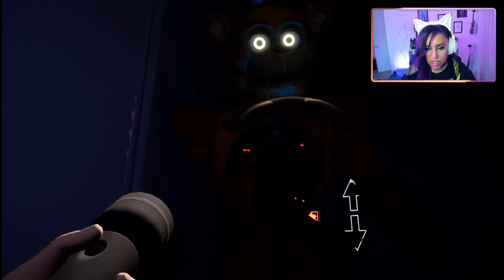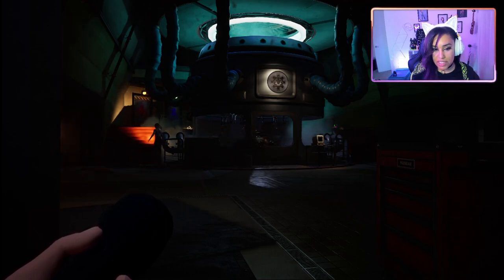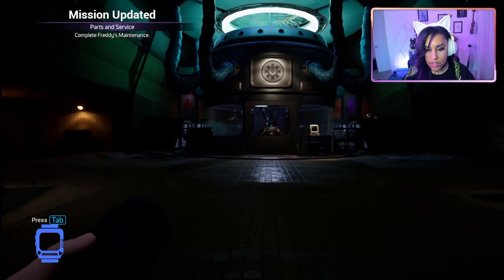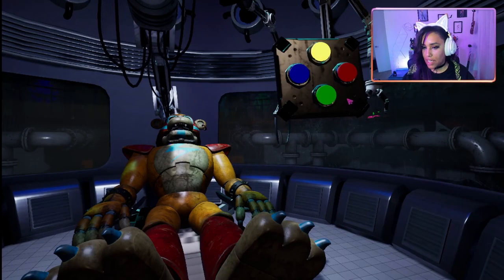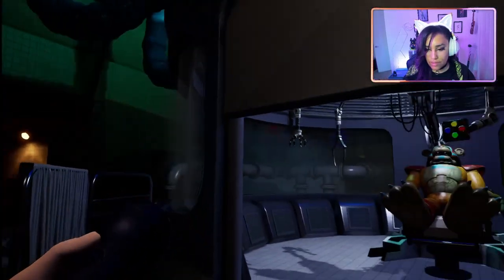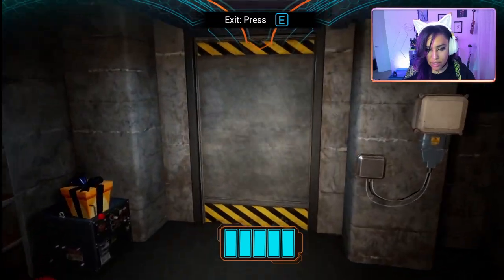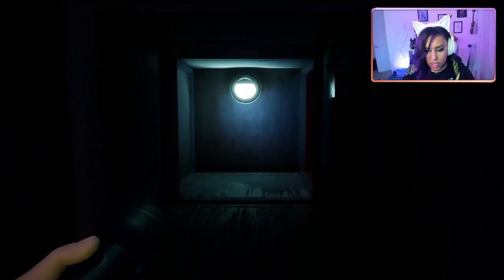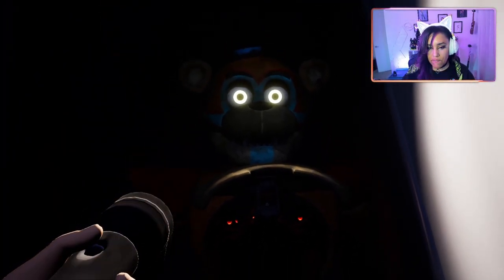FREDDY NEEDS OUR HELP | FNAF SECURITY BREACH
GAME PLAY WITH COMMENTARY.

Second Channel: @dodgii9387